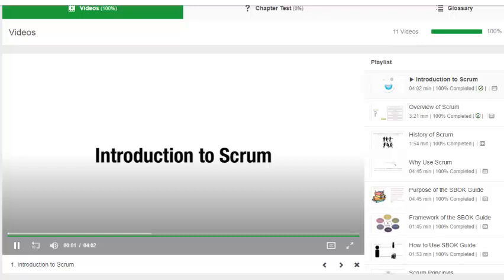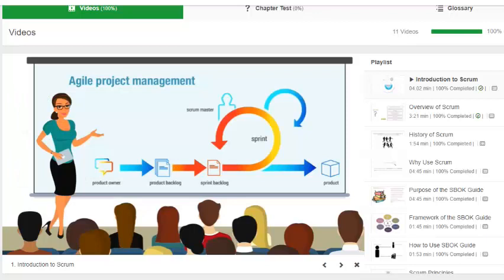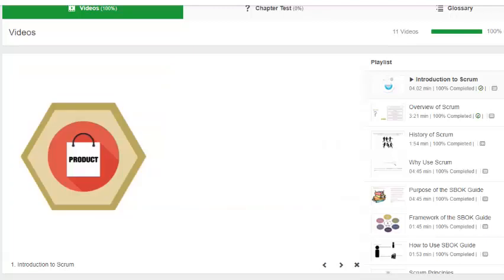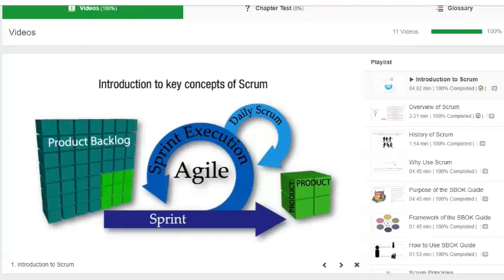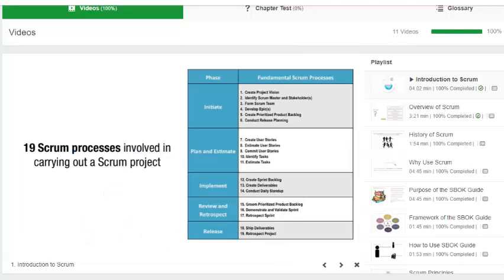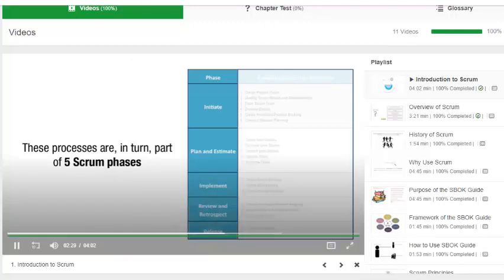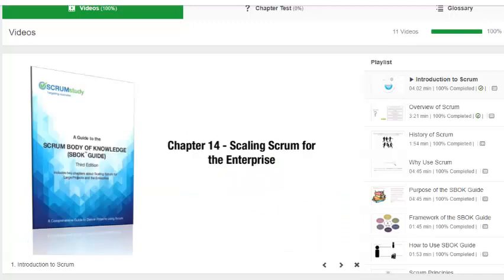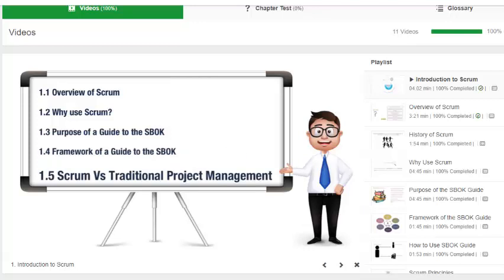1.1 Introduction to Scrum